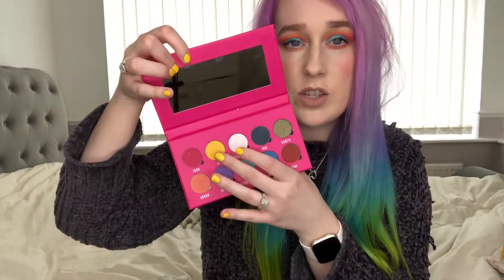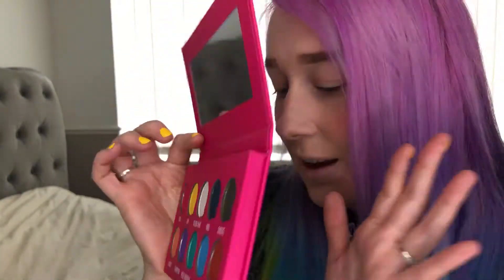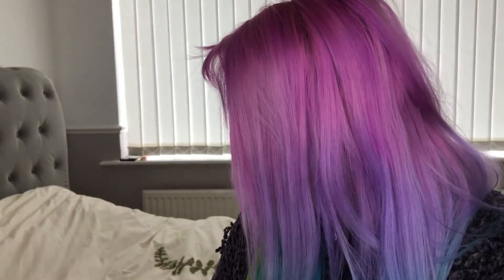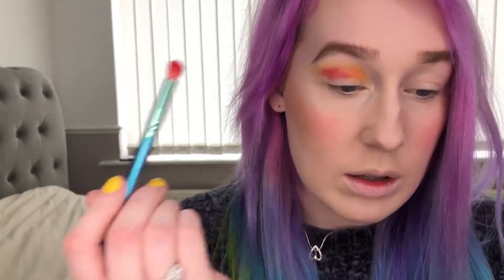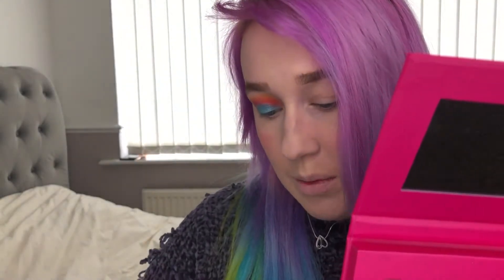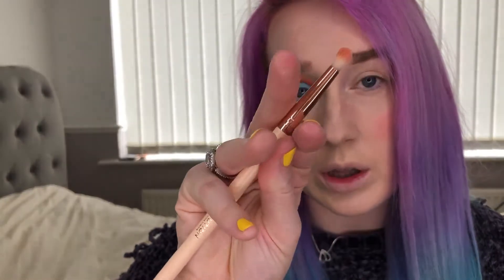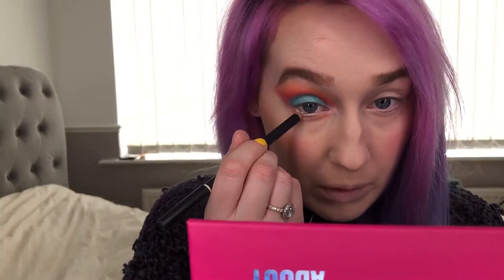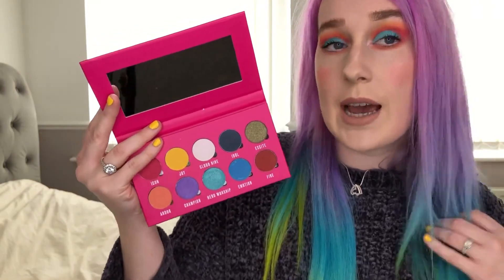OBSESSION PALETTE FIRST IMPRESSION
Hello Beautiful,

Well I got this beautiful palette gifted to me over Christmas time and honestly, I was not expecting the turn out of the look and the quality of the palette. Please check out the video, it would mean so much!

Find Me!